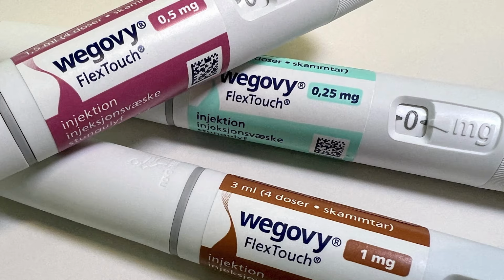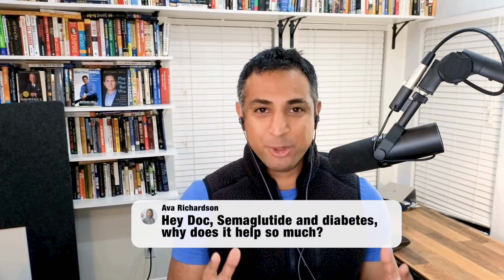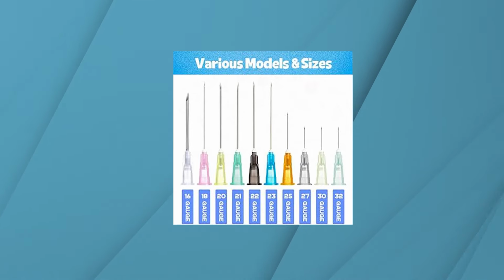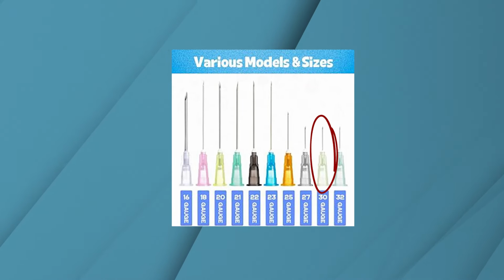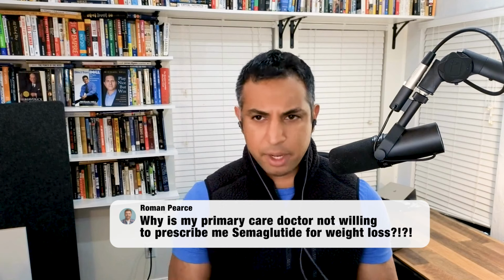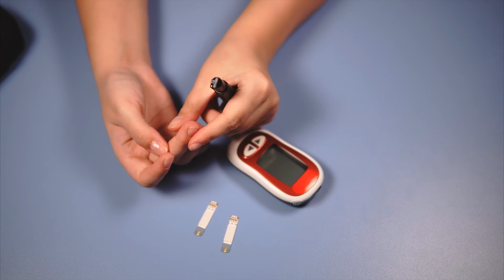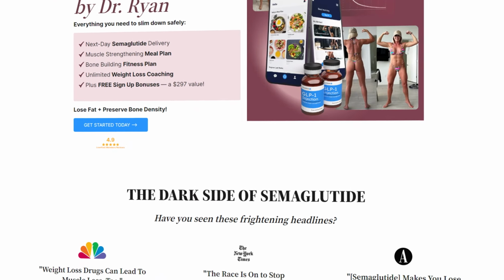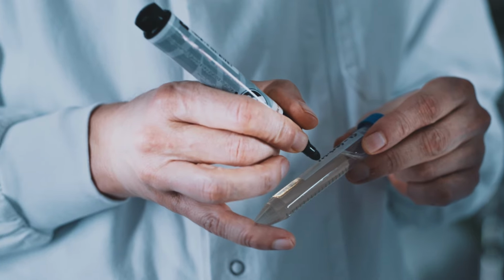How Ozempic Helps You Crush Cravings and Shed Pounds Fast!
🔗 Looking for a way to lose weight and strut your stuff? Click the link and transform today:

If you're a professional woman looking to lose weight without dieting and become Poolside Gorgeous, then this video is for you! Dr. Ryan and JD answer 6 Most Common Questions About Semaglutide & Ozempic that we get in DM all the time! Have you already tried Semaglutide? Have any questions?